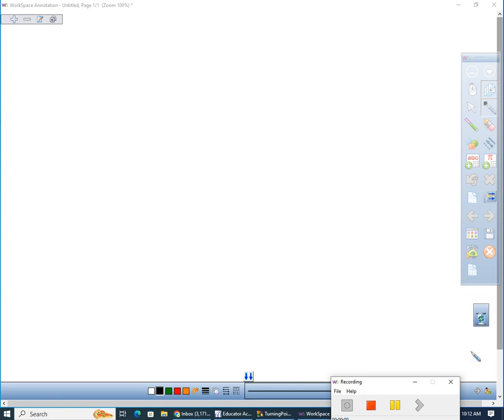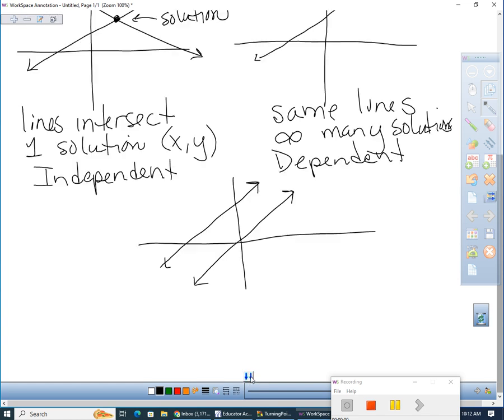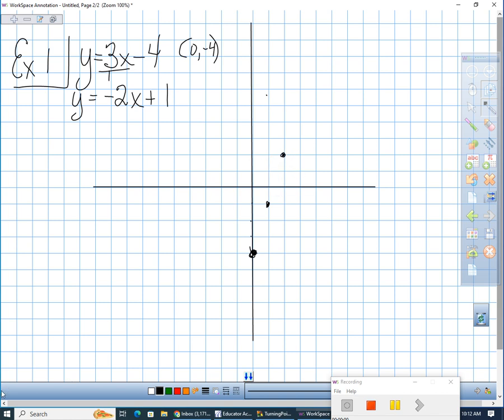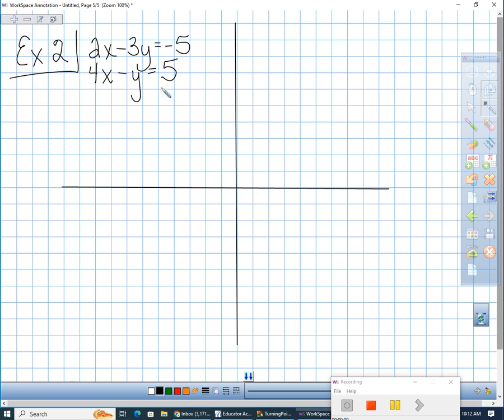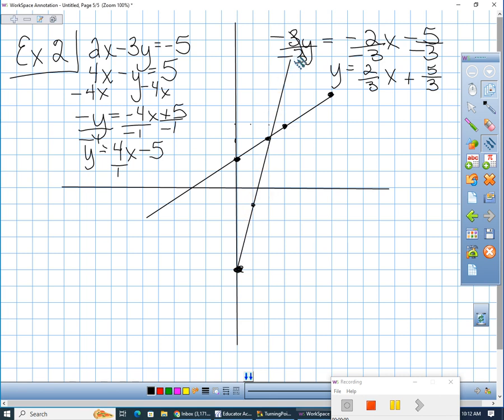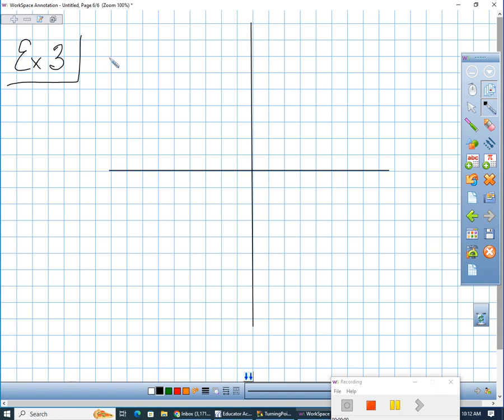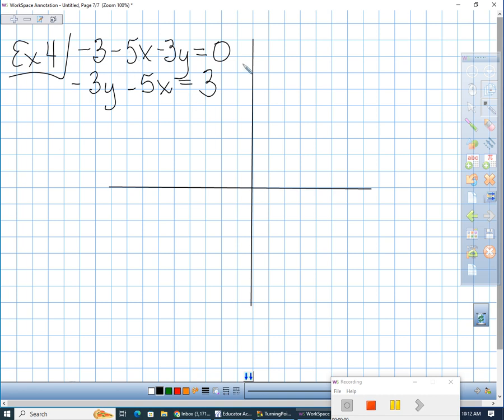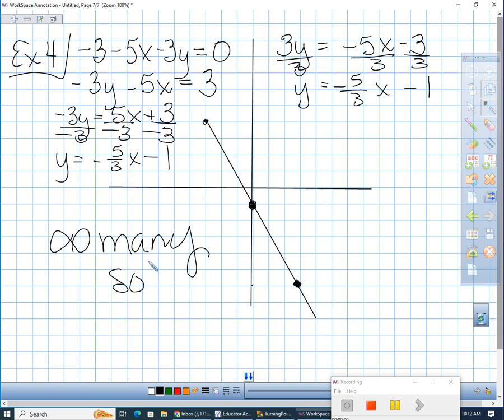6 1 Systems by Graphing